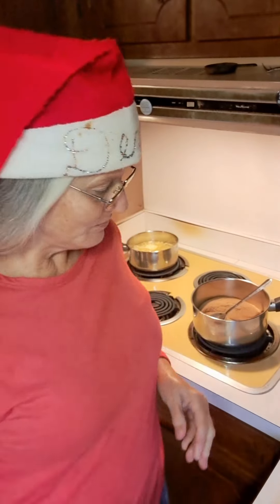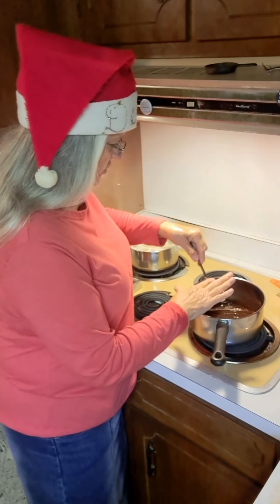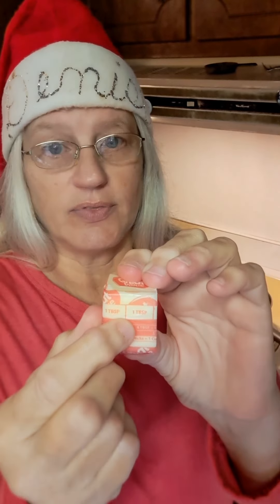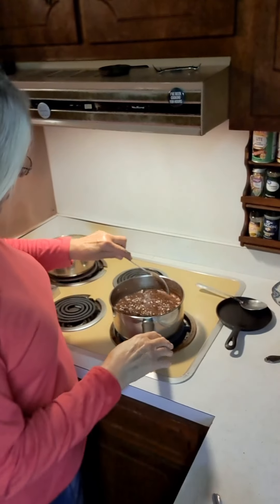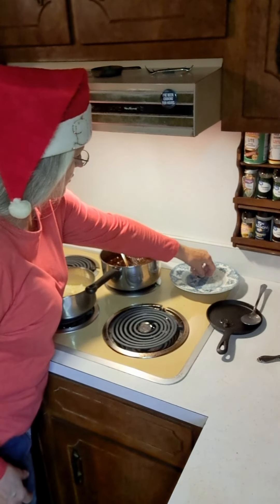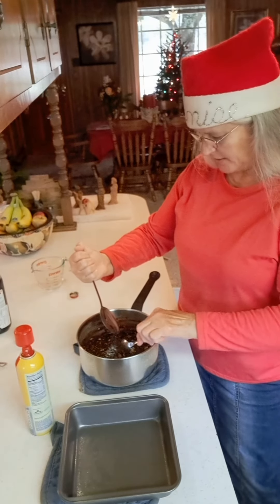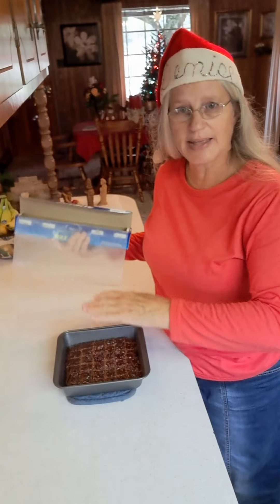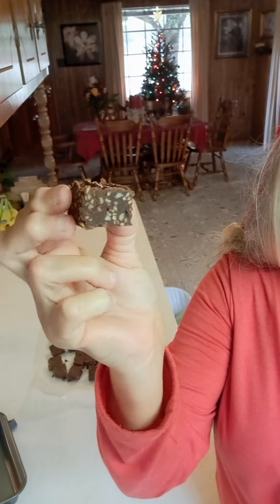Old Fashioned Fudge Candy.